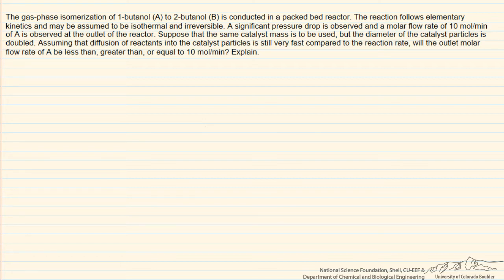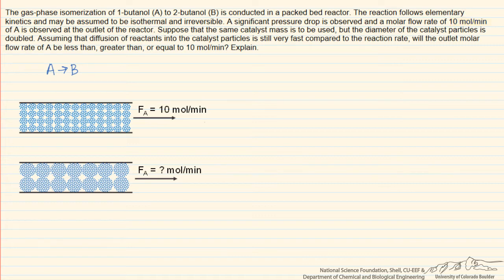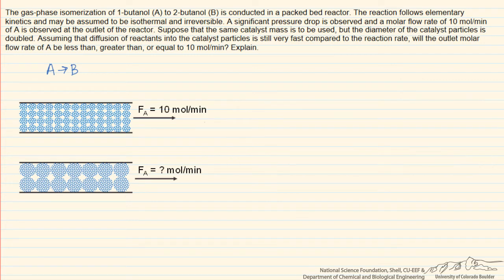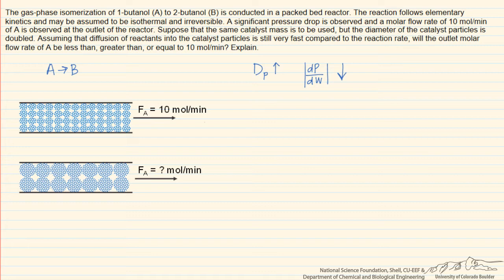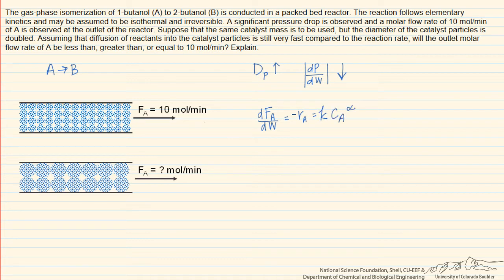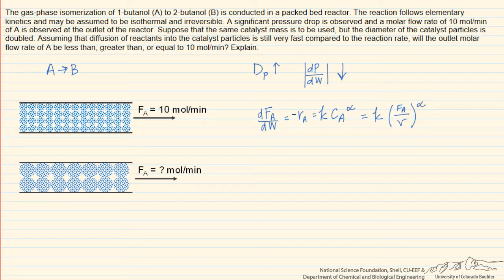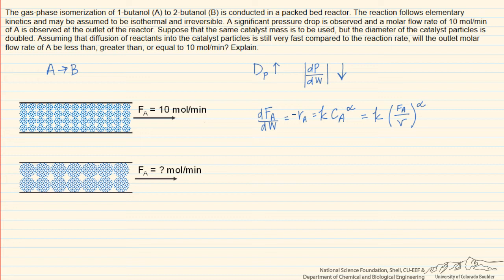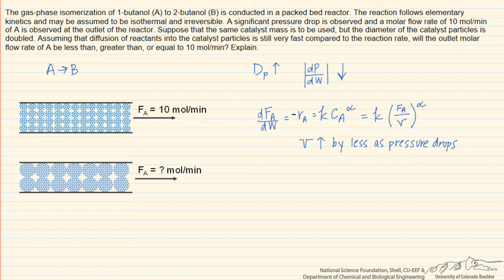Pressure Drop Dependence on Catalyst Particle Size (Review)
Conceptual problem that calculates how the molar flow rate of reactant in a PFR changes as the catalyst particle size changes.  Made by faculty at the University of Colorado Boulder, Department of Chemical and Biological Engineering.